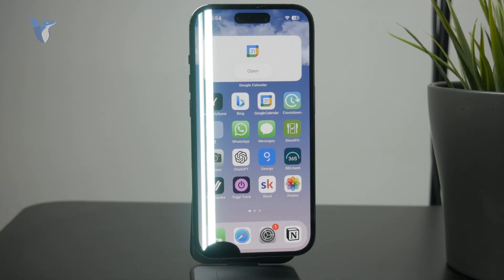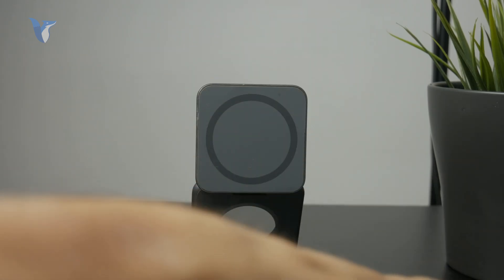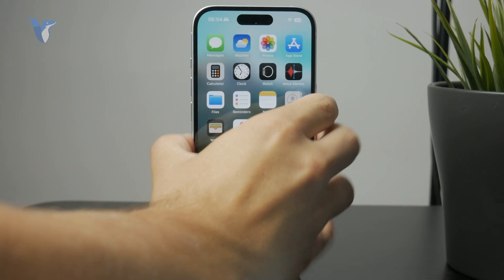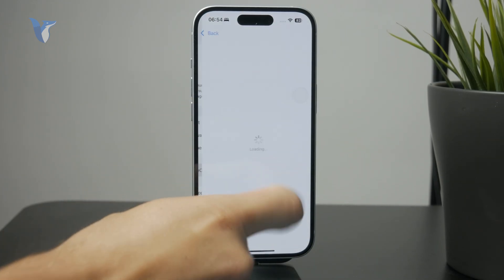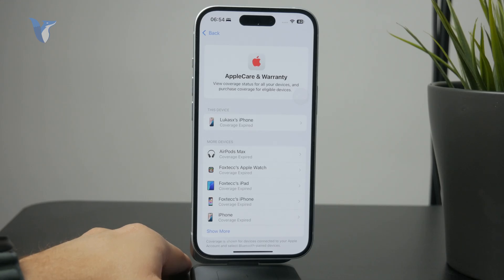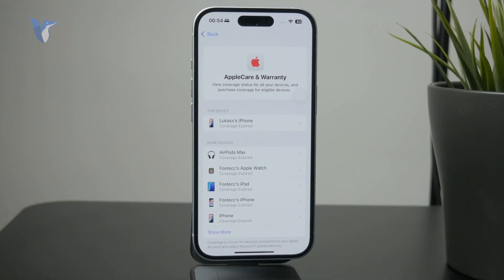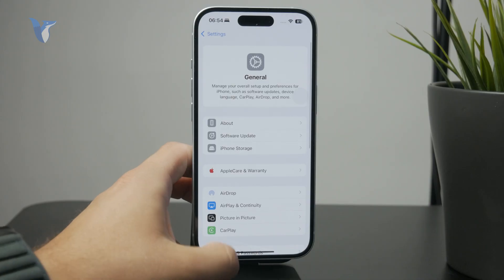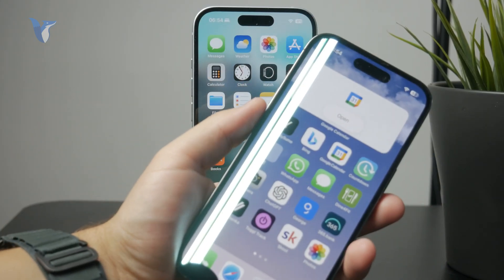How to Fix Green Line on iPhone (explained)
Is a green line showing up on your iPhone screen? This video will guide you through possible causes and solutions to fix the green line issue.